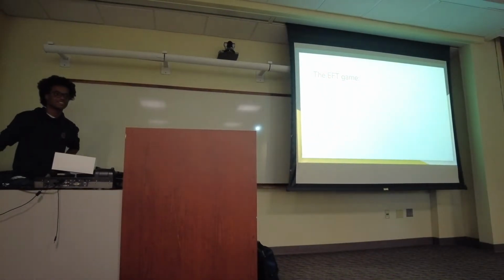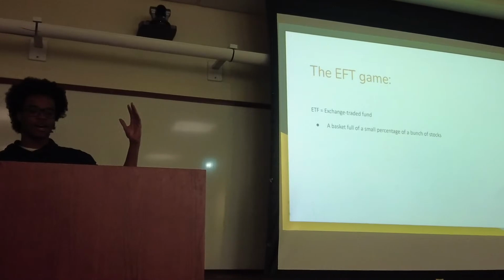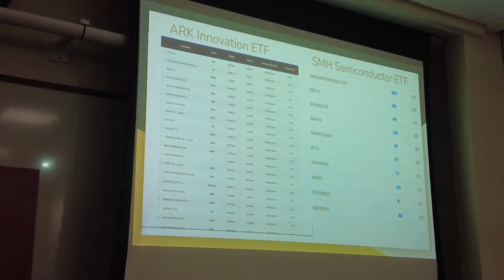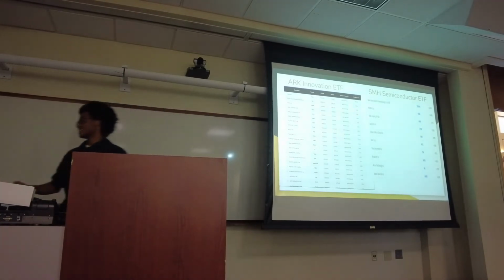Stock Tank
Come join us to engage in our first stock tank session! Join into groups, research stocks, then sell sell sell to "investors"!